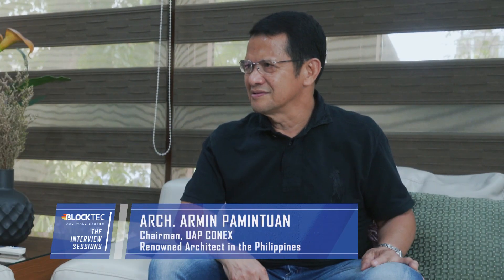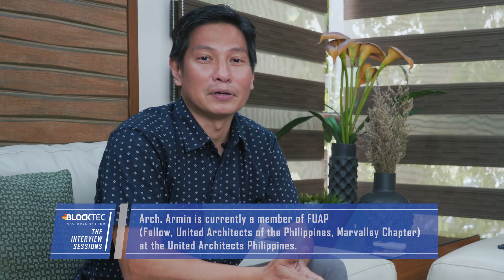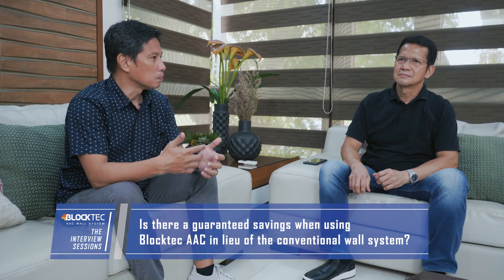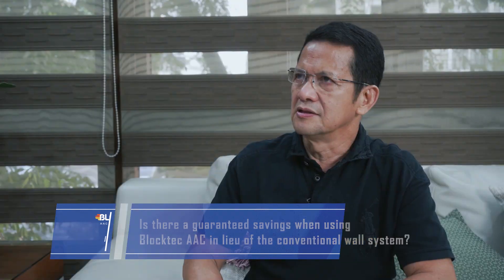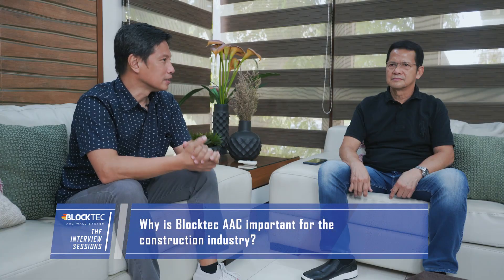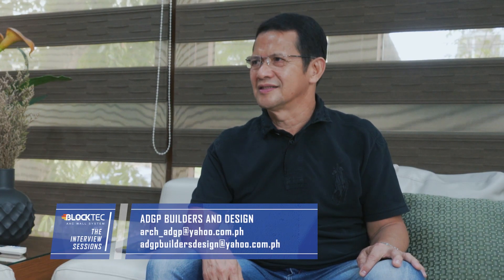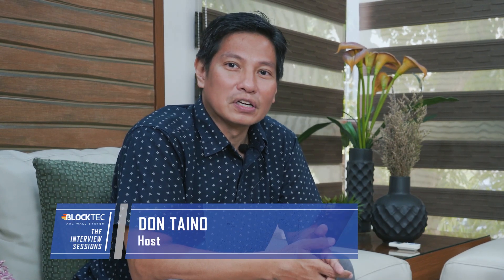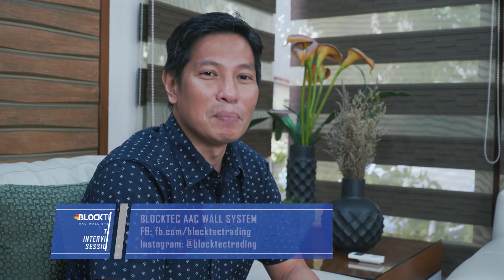Arch. Armin Pamintuan on Using Light-weight Material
Arch. Armin Pamintuan, Chairman of CONEX, talks about building with a lightweight material

Ask me about Blocktec AAC:
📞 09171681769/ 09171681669